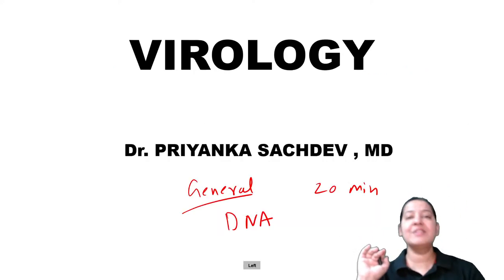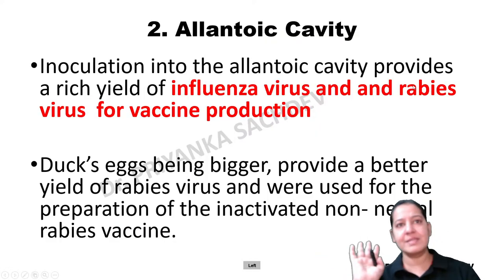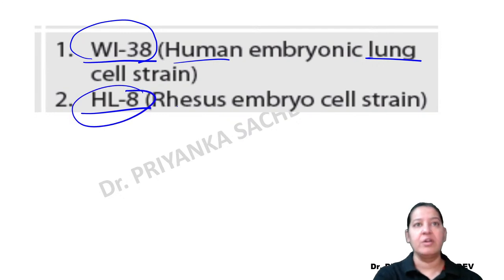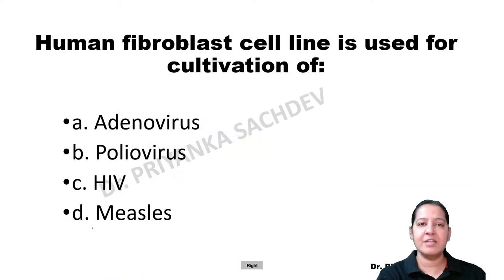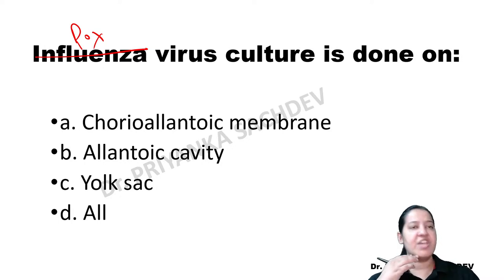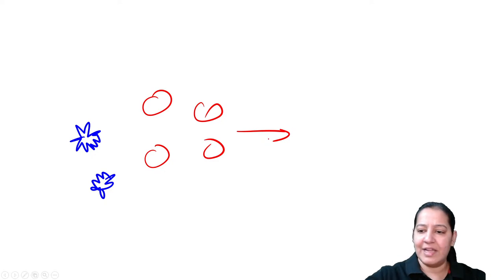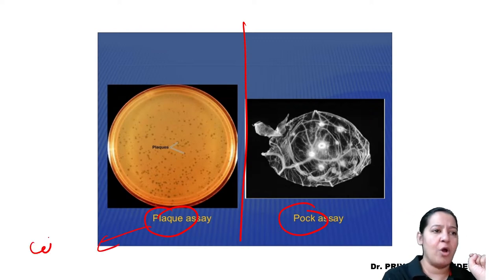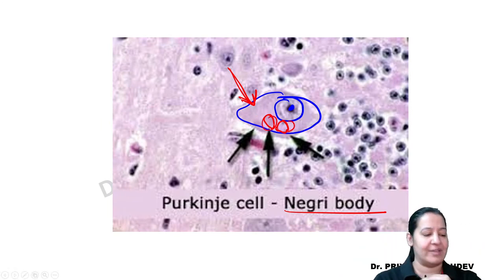NEET PG | General Virology | Complete Virology E03 | Dr Priyanka Sachdev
Watch Dr Priyanka Sachdev discussing General Virology for the upcoming neet pg exam.

Complete Virology E04 - DNA Viruses

1. Unlimited access to Live and Recorded Classes
2. Learn from India’s Top Educators for medical
3. Access to dedicated DOUBT Sessions
4. Real-time interaction with best-in-class teachers
5. QBank with 25,000+ practice questions
6. Freedom to study on the device of your choice
7. Highly competitive Live Tests and Quizzes
8. Get Printed Notes with 12-month and above subscriptions (dispatch starts soon)